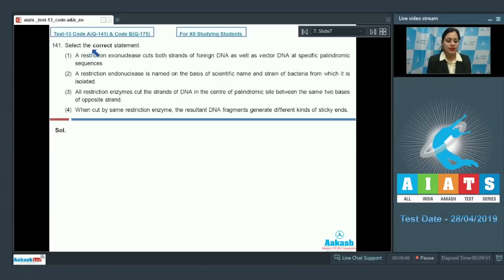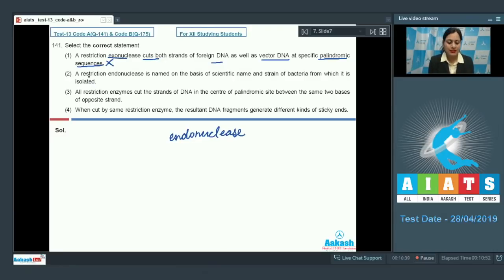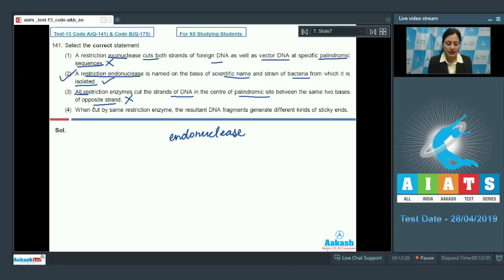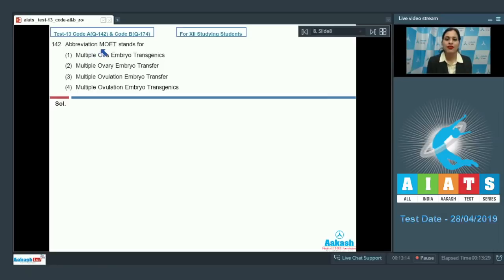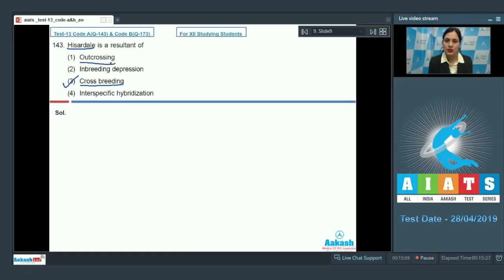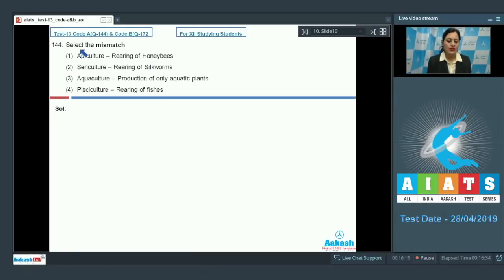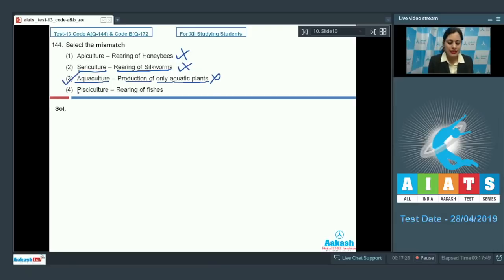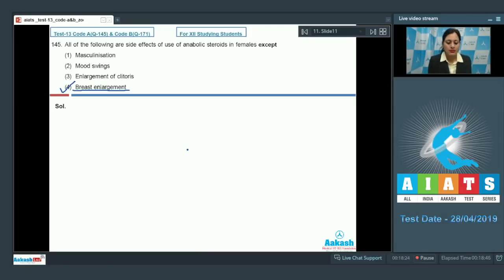AIATS TEST 13 Code A&B For XII Studying Students ZOOLOGY MEDICAL 2019 Q 141 to 145